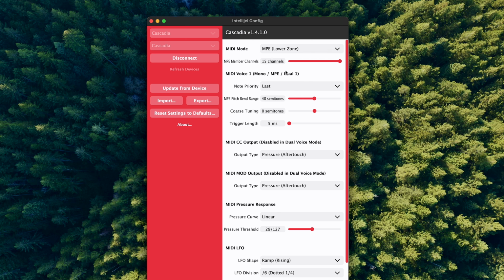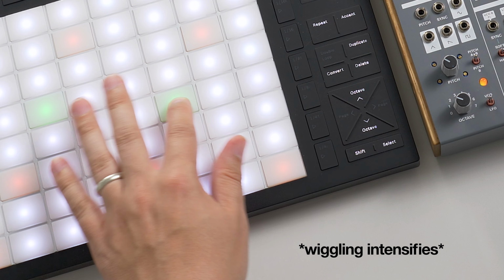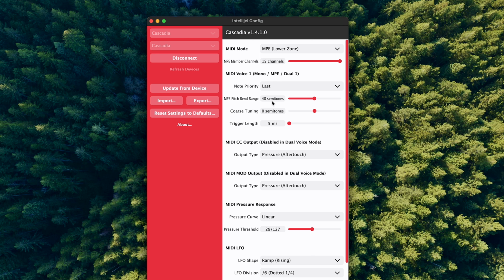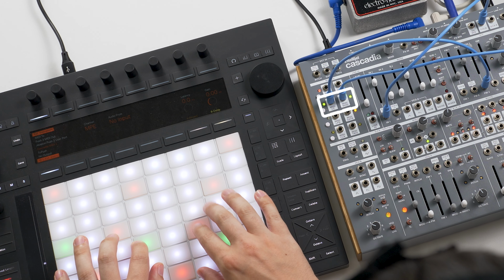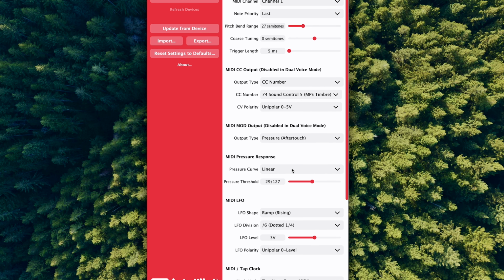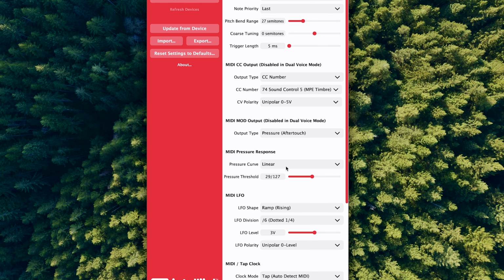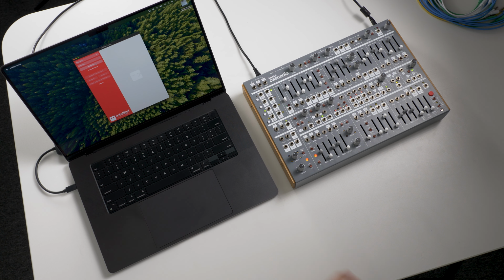Intellijel Cascadia with MPE Control (Ableton Push 3, Linnstrument & Osmose)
MPE mode is a great way to patch and peform with more expressive control on Cascadia

In this video, Matt gives us a run down of how to put Cascadia into MPE mode, along with a few patching tips & examples. We've partnered Cascadia with Push 3, Linnstrument and Osmose, but if you have any other MPE controllers you should definitely give this a try!

Chapters:
00:00 - Introduction
00:46 - Setting up MPE Mode
02:56 - Patching with MPE
04:43 - Summary & Sounds

If you require further info, check page 101 of the manual

Today's setup:
@Ableton  Push 3
@ExpressiveE Osmose
@rogerlinndesign Linnstrument 128
@EHX Memory Boy
@EarthQuakerDevices Afterneath
@MoogSynthesizers MF Delay
@strymon Timeline